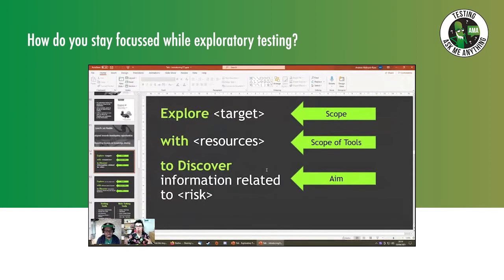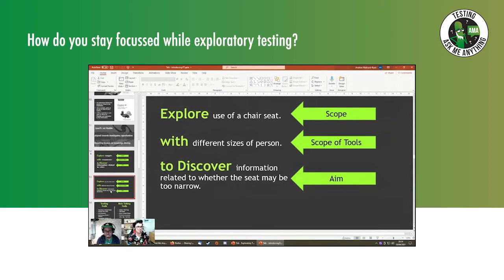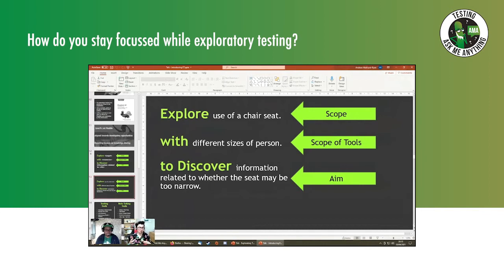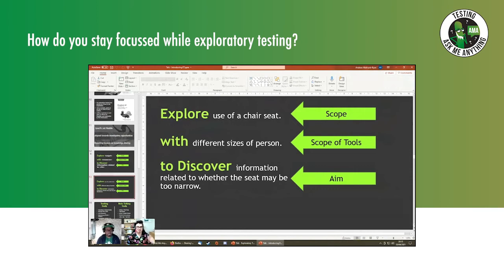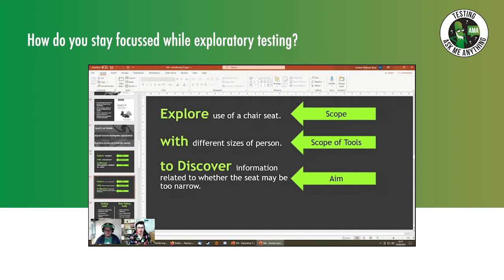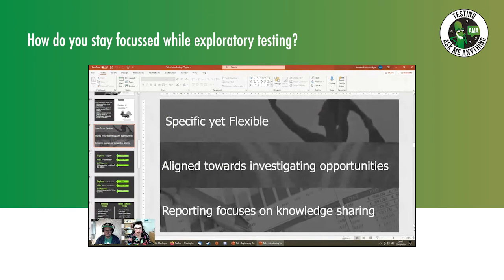How do you stay focussed during exploratory testing? | Callum Akehurst-Ryan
Part of our Ask Me Anything series on Exploratory Testing with Callum Akehurst-Ryan, hosted by Vernon Richards.